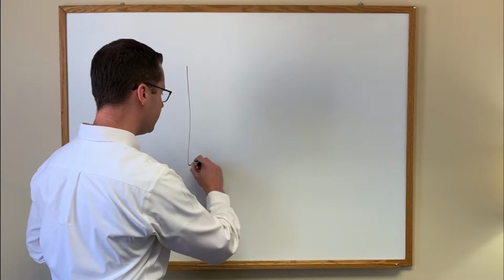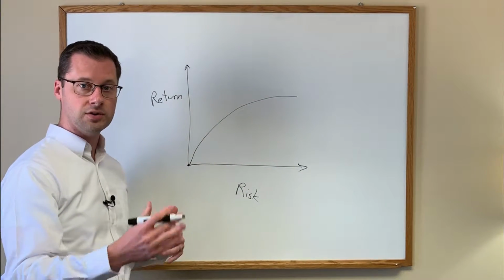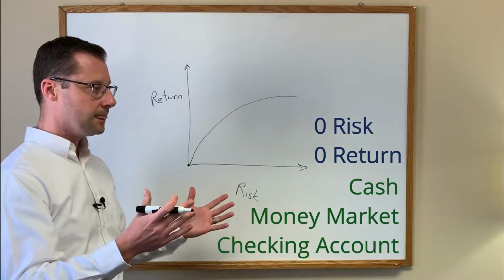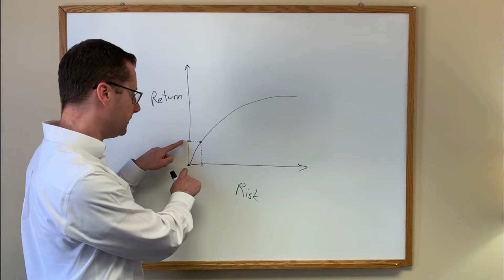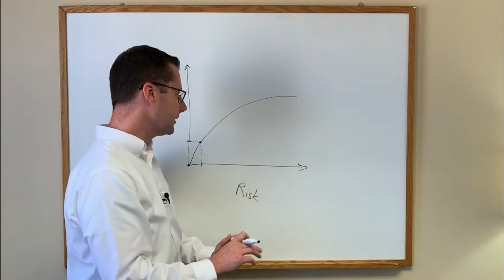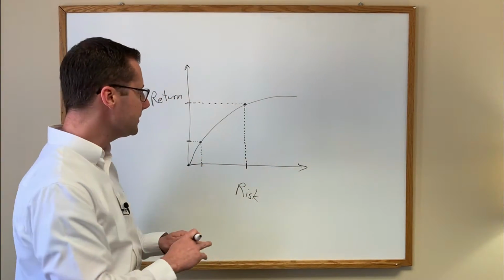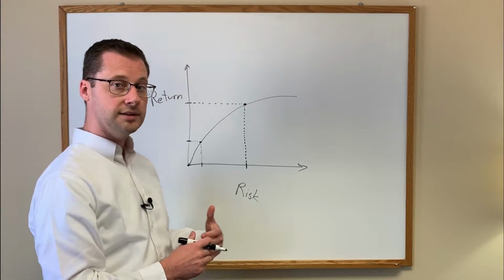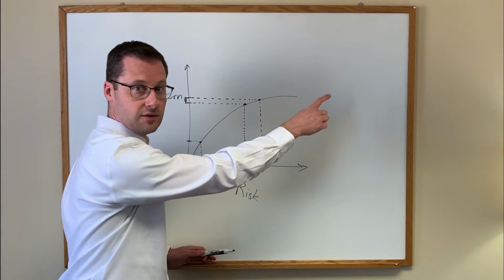Have You Reviewed Your Portfolio's Risk?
There are two types of risk that effect EVERY investor.  Join me in the classroom and learn how I position portfolios to best reduce both types.